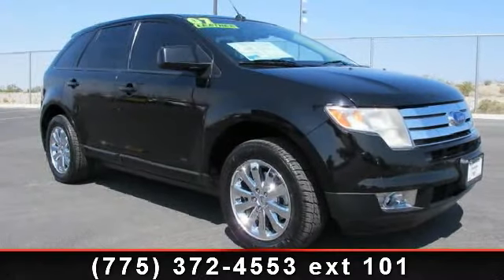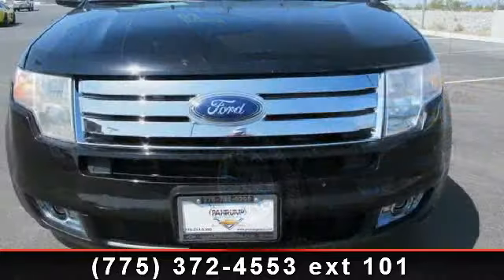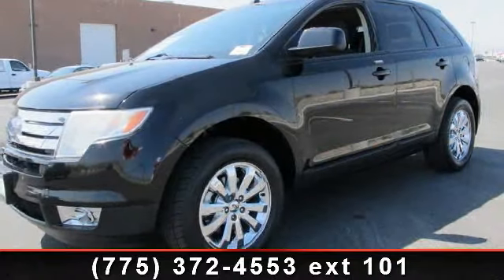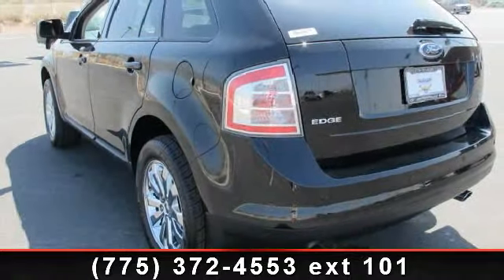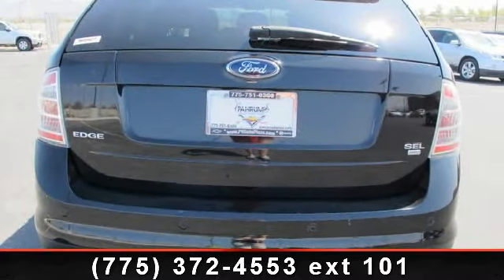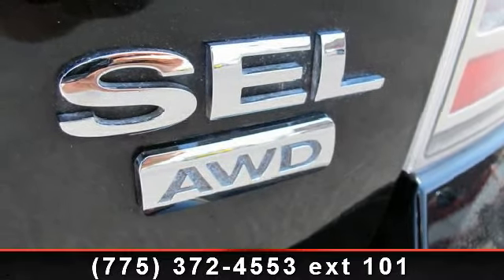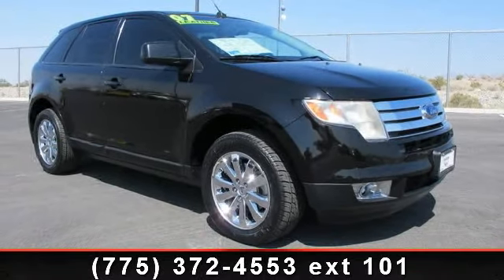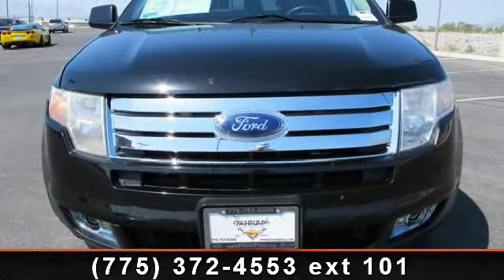2007 FORD EDGE - Pahrump Valley Auto Plaza - Pahrump, NV 89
Check out this 2007 FORD EDGE. If you are looking for an automobile with great features, look no further. This vehicle comes with a reliable 6 cylinder engine, connected to a smooth shifting automatic transmission. Some of the top features included with this vehicle are Message Center w/Trip Computer, AdvanceTrac w/Roll Stability Control, 6-Way Power Front Seats, Leather-Trimmed Seats, Belt-Minder Safety Belt Reminder System, Securilock Passive Anti-Theft System, and Front Seat  and  Mirror Memory System. This car won't be available much longer.